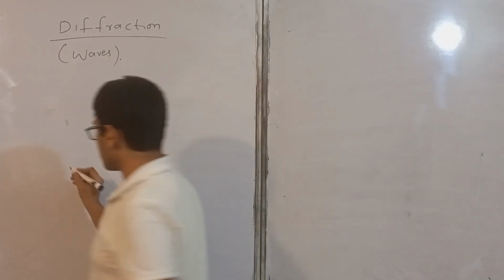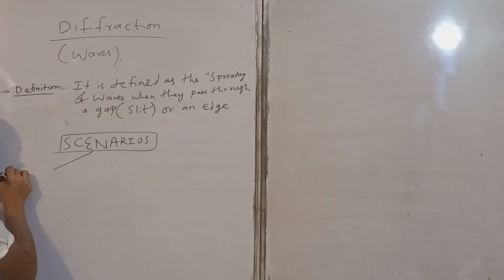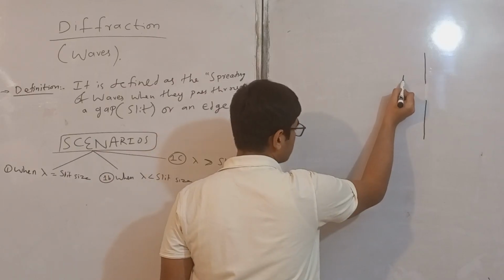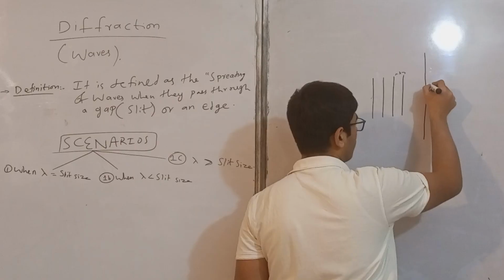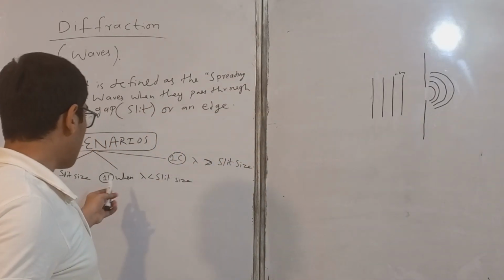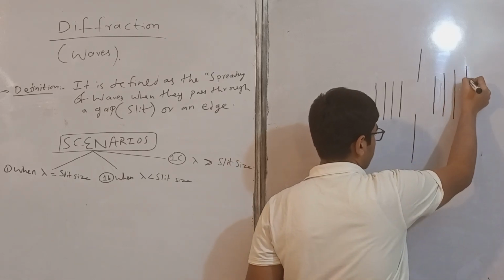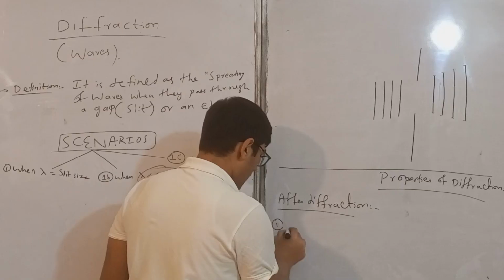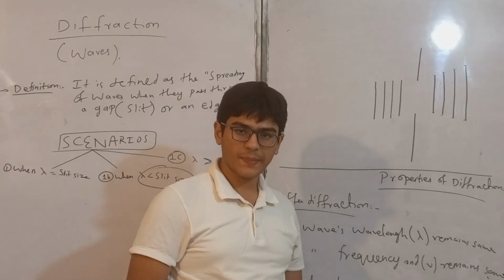Waves part 3: Diffraction(O level Physics, 5054)